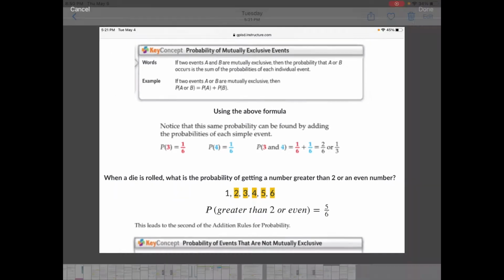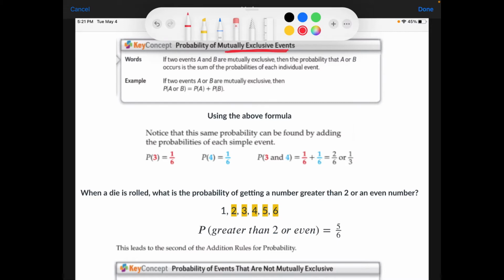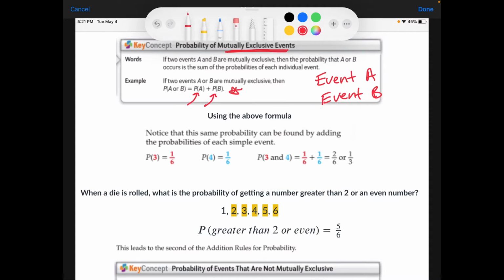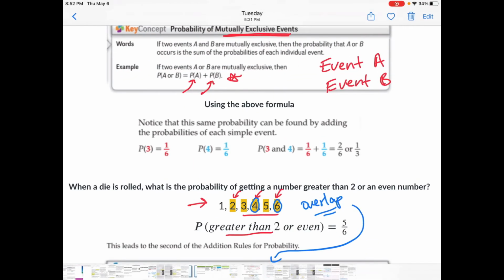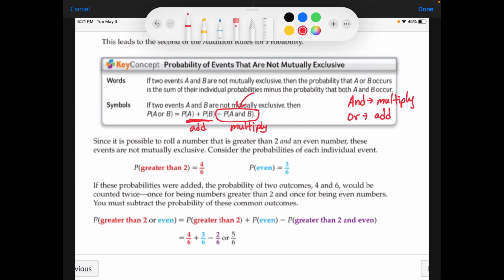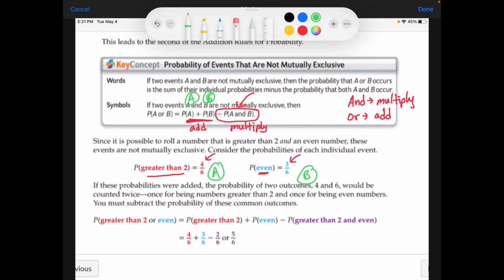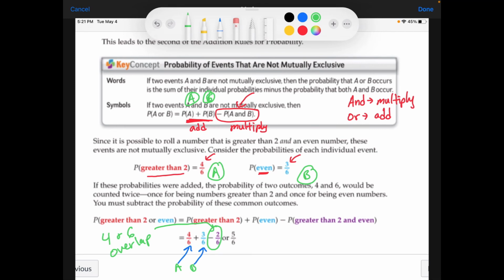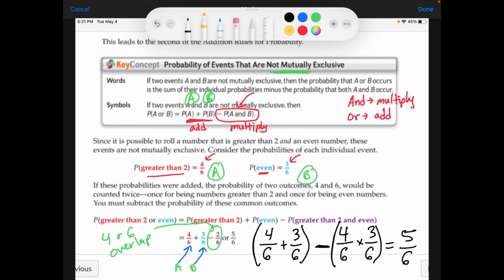Mutually Exclusive Events (Using Formula)